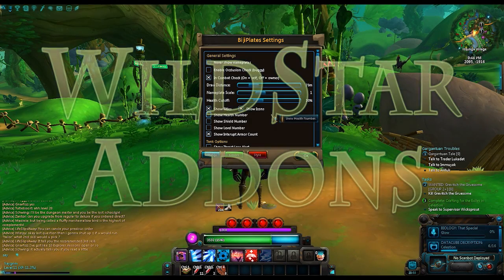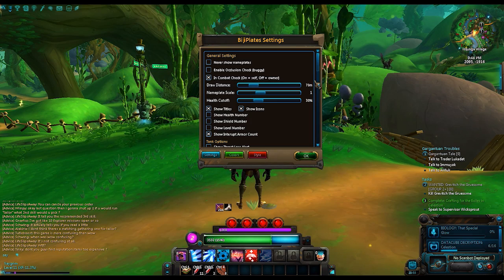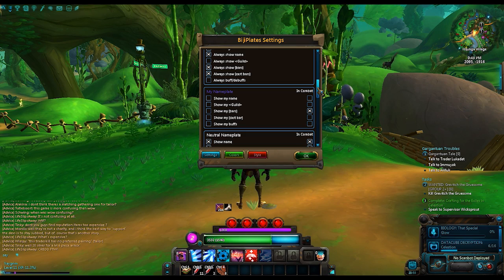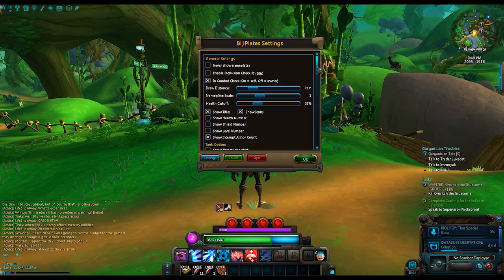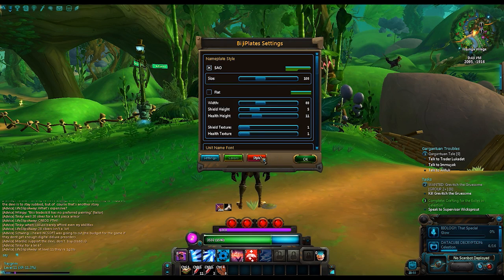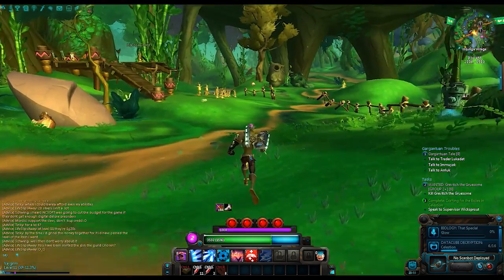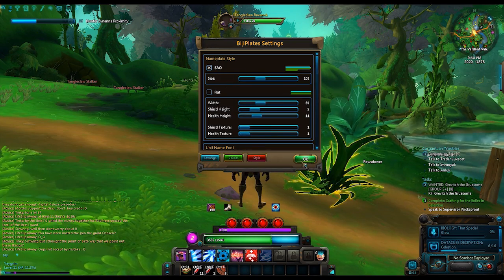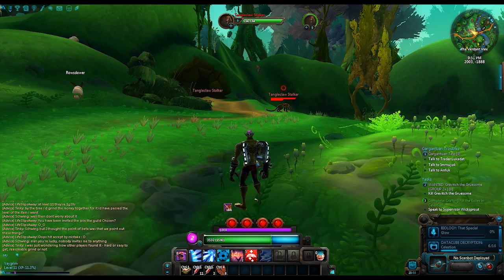WildStar Addons - E02 "Bijiplates"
On this episode of Bijiplates we take a quick look at a simple UI Addon called "BijiPlates" designed specifically for making the target health bars much more visible and easier to spot!

Where can you find out more about BijiPlates?